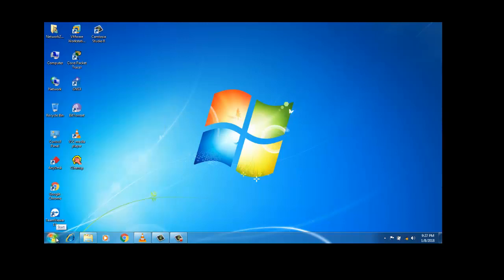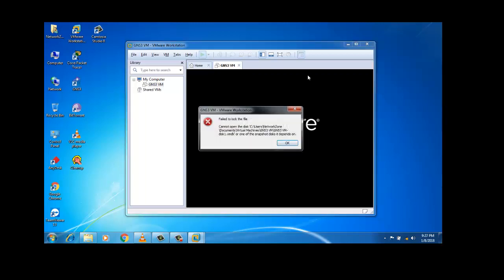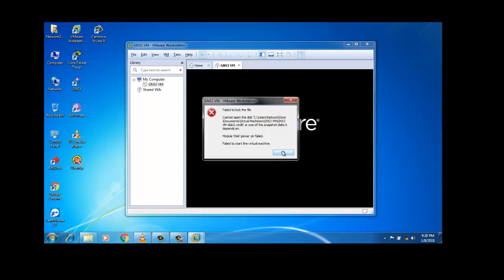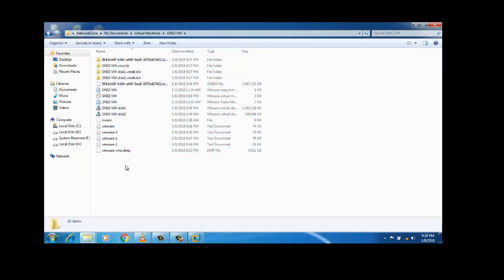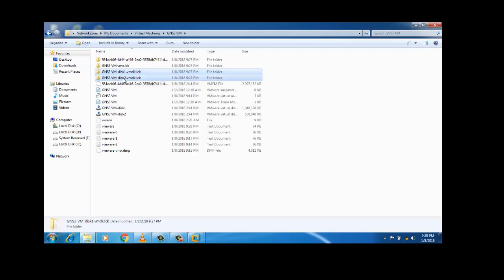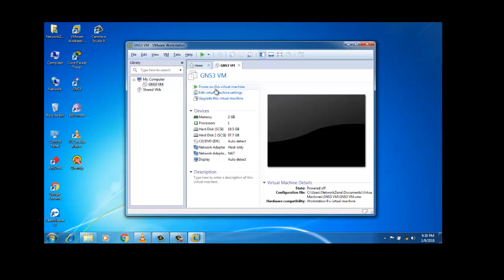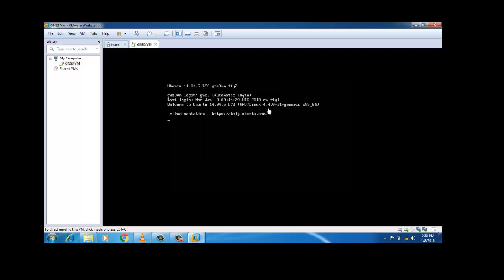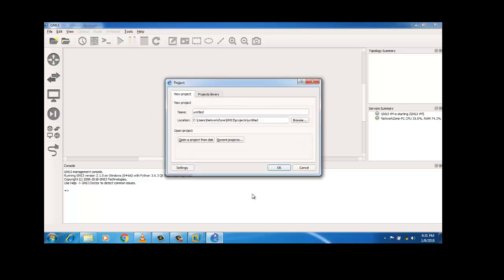VMware Fix-failed to lock the file cannot open the disk